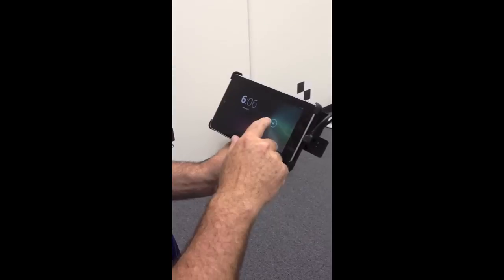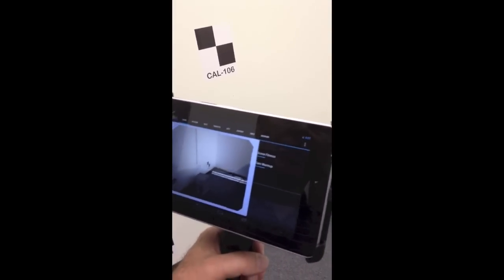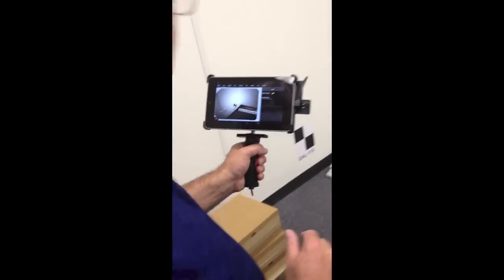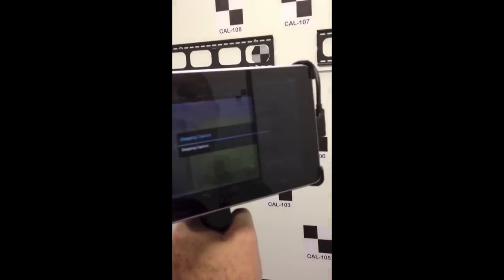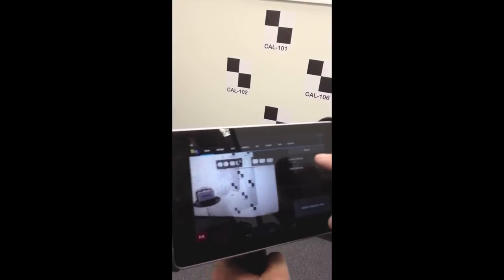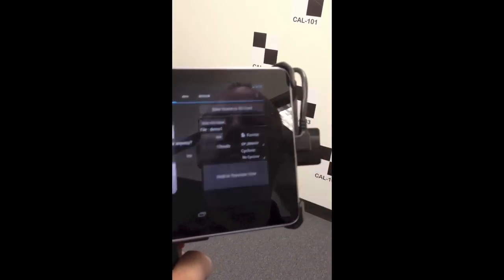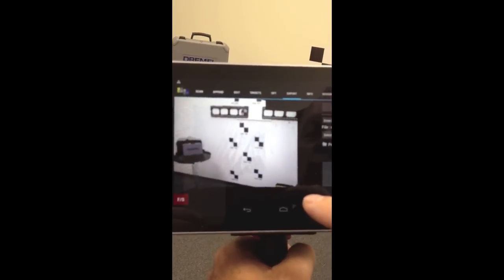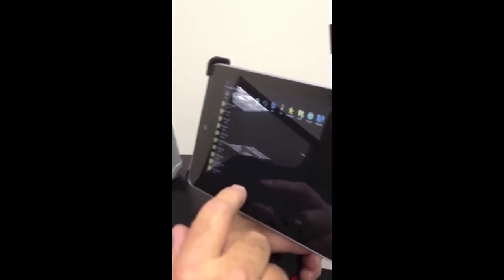DPI-7 Tutorial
DotProduct DPI-7 instructional video.